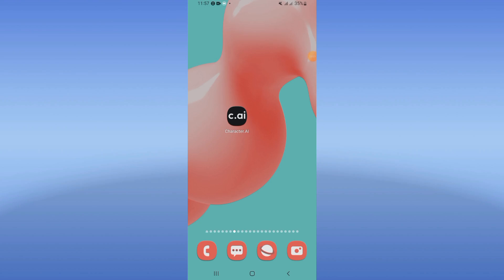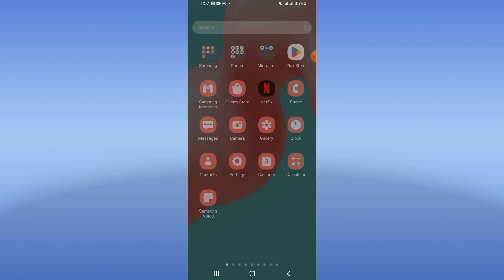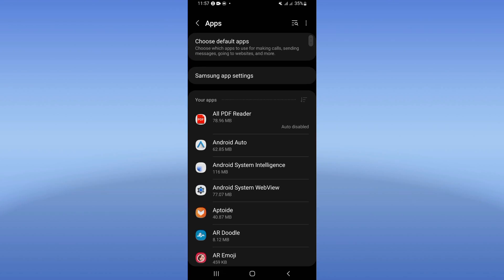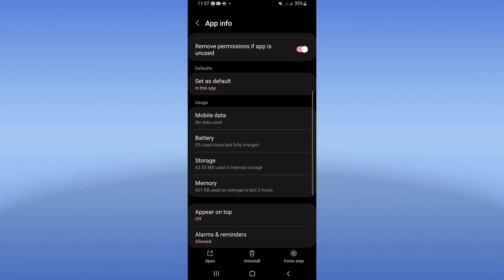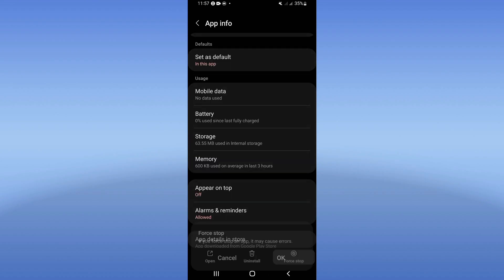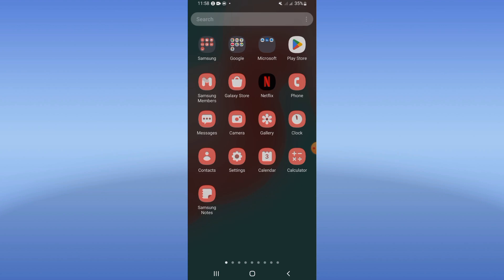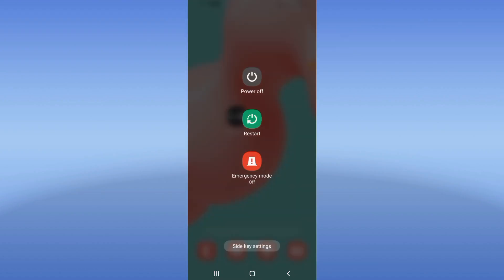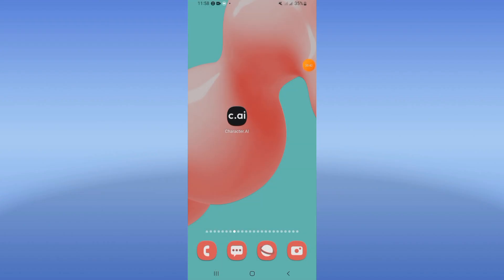How To Fix Not Signing In On Character.AI App 2024